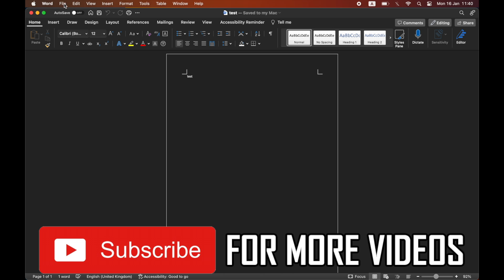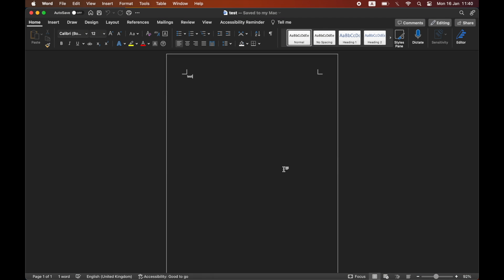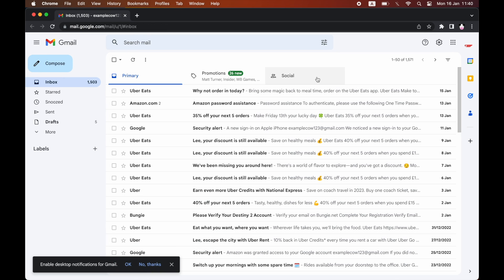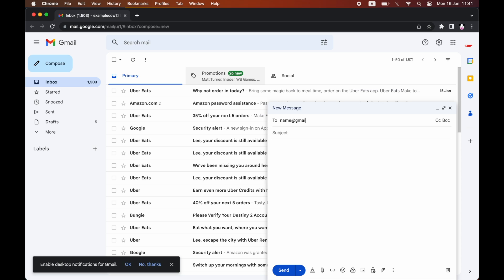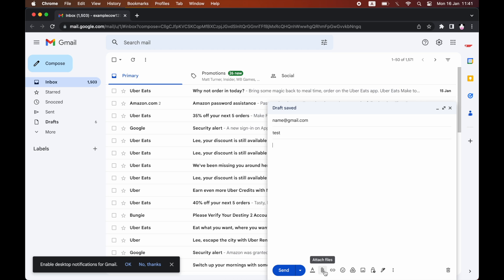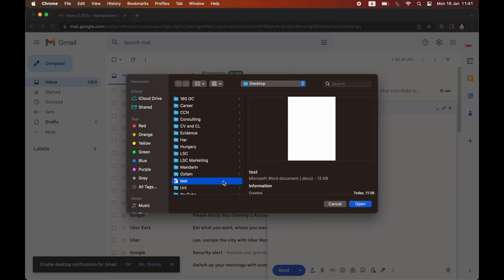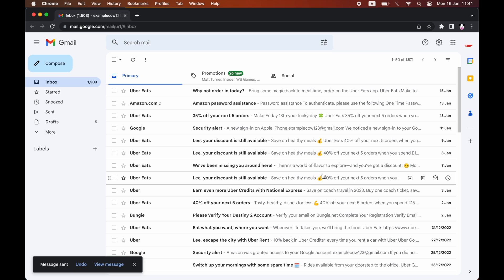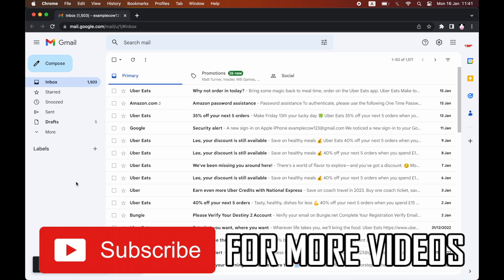How to Send Word Document to Gmail (NEW UPDATE in 2023)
How to Send Word Document to Gmail (NEW UPDATE in 2023). Step by step instructions of how to send word documents to gmail on windows pc or macbook laptop. You can also do this on your phone for Android and iPhone with the new gmail app and website update in 2023.